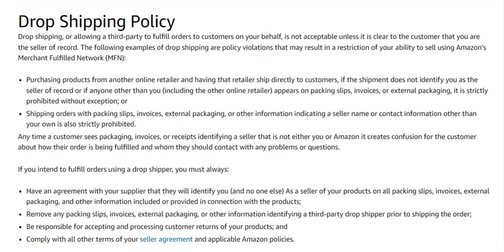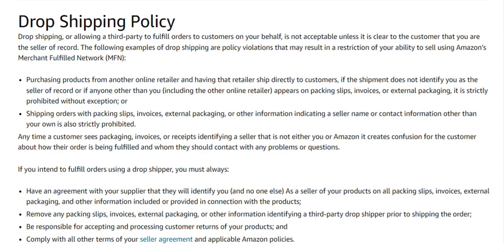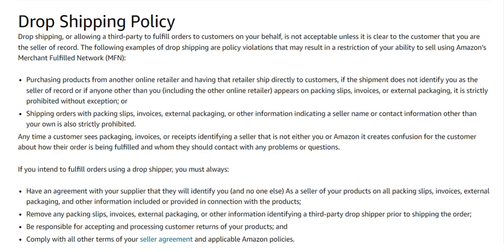Amazon Dropshipping Policy Alert 2022 | How to Dropshipping on Amazon beginners | New Policy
Amazon alert Dropshipping policy 2022 Guide For Beginners complete

Online Courses: Amazon, Daraz, Shopify, Alibaba, AliExpress, Digital Marketing

Freelancing Courses:  Fiver, Upwork, PeoplePerHour, Freelancer, Guru, YouTube, Facebook, LinkedIn

For Join Our Millionaires Community Fill this Form

               📣📣  Services Providing  📣📣
✅ Creation & Managing of Amazon Account A-Z
✅ Creation & Managing of Daraz Account A-Z
✅ Creation & Managing of Shopify Account A-Z
✅ Creation & Managing of Fiver Account A-Z
✅ Creation & Managing of YouTube Channel A-Z
✅ Creation & Managing of Facebook Page A-Z
✅ Creation & Managing of All Digital Marketing & Market Places

Amazon Earning Trick
Work From Home
Ways to earn money on amazon

Under no circumstances shall we have any liability to you for any loss or damage of any kind incurred as a result of the use of the site or reliance on any information provided on the site.
Your use of the site and your reliance on any information on the site is solely at your own risk. while the information on this website has been verified to the best of our abilities. we reserve the right to change this policy at any given time and you will be promptly updated.
If you want to make sure that you are up to date with the latest changes, we advise you to frequently visit this page.